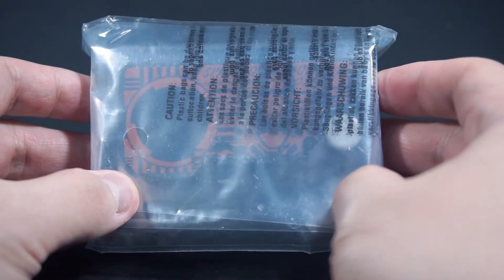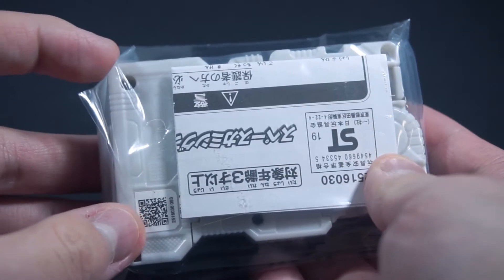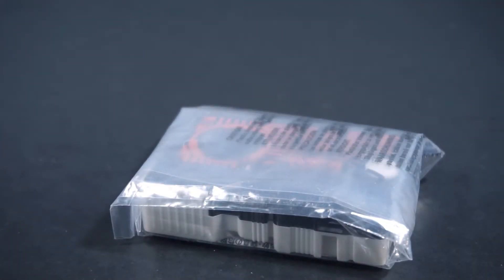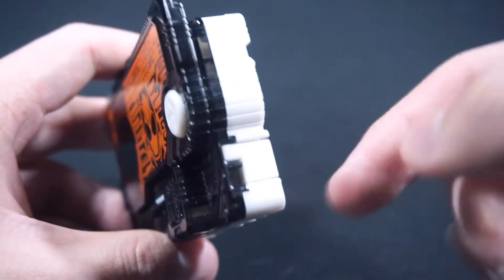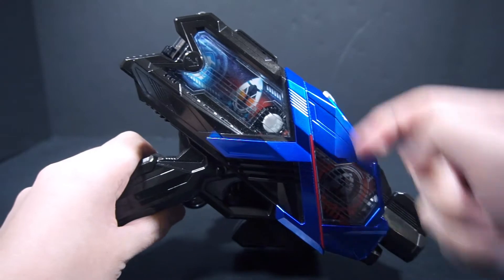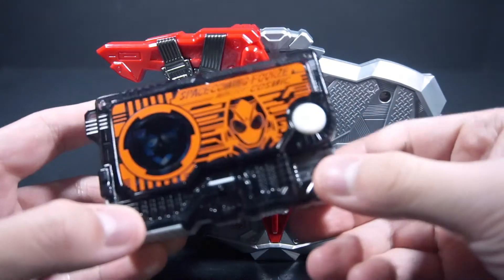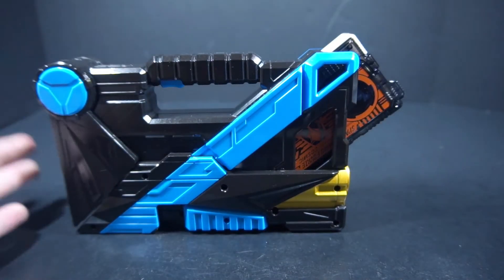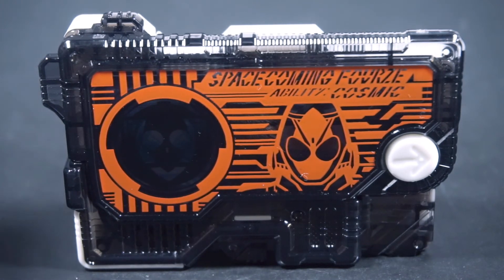SpaceComing Fourze Progrise Key Review - PowerRider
This is a review of the SpaceComing Fourze Progrise Key from Kamen Rider Zero-One.